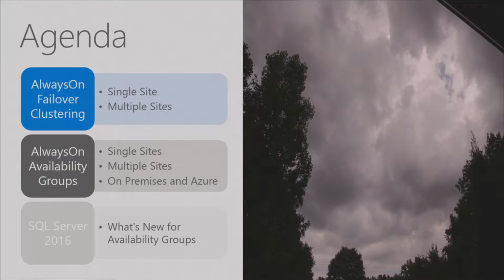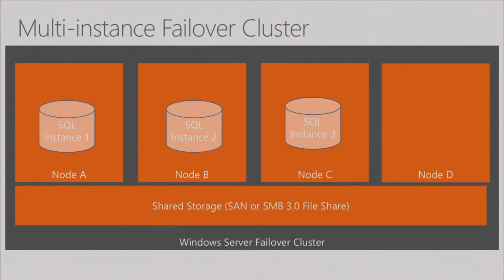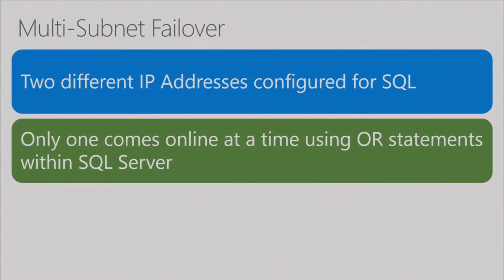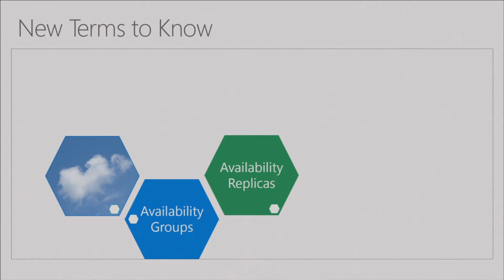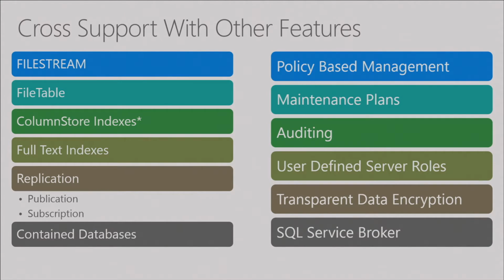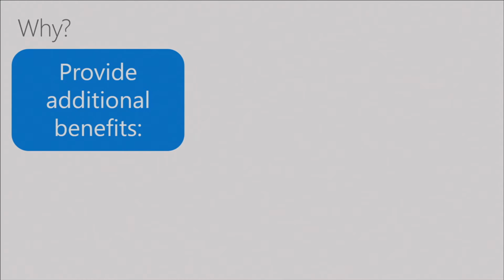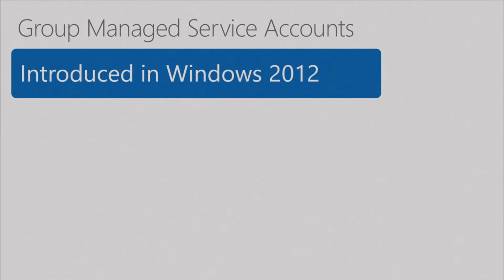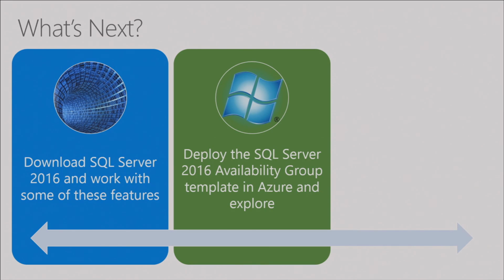Microsoft Ignite 2016 Design a private and hybrid cloud for High Availability and Disaster Recovery